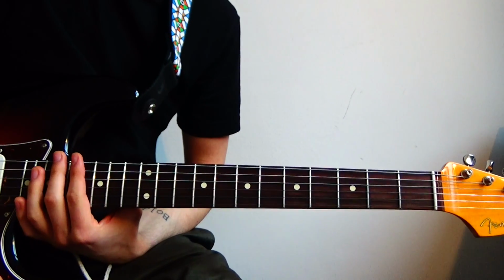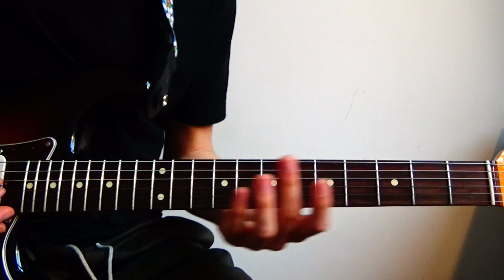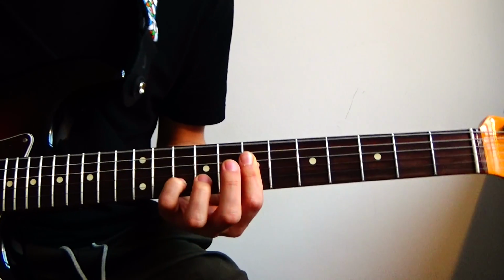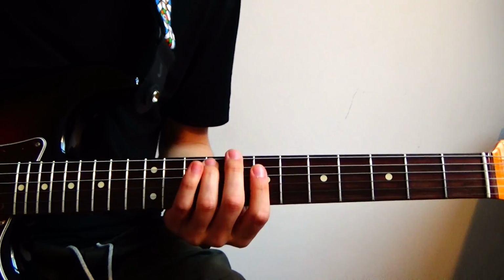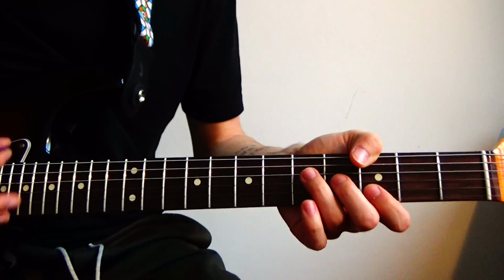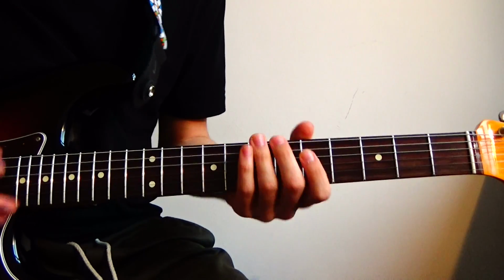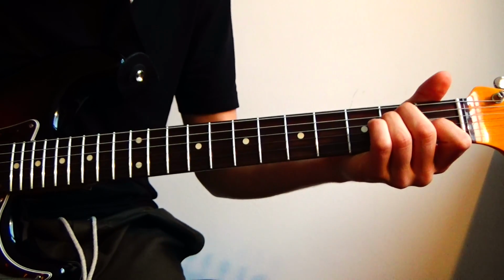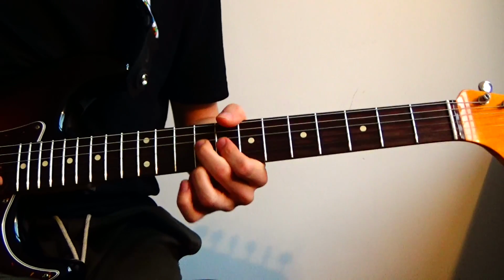Jimi Hendrix - Wait Until Tomorrow - Guitar Lesson (GL#2)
Hey guys, this is my lesson for Wait Until Tomorrow by Jimi Hendrix, played in the style of John Mayer. I hope you enjoy it, please give me feedback in the comment section and don´t hesitate to request a future lesson!